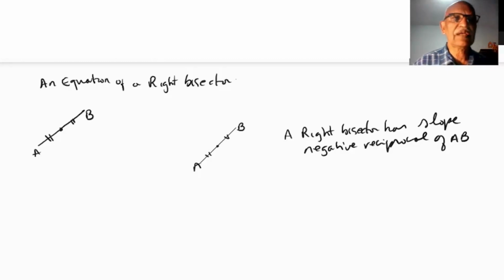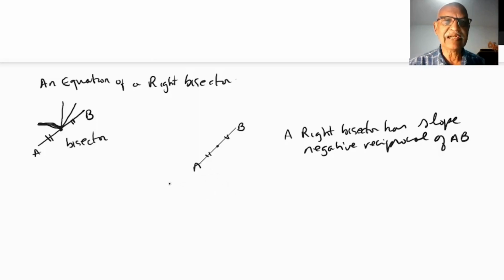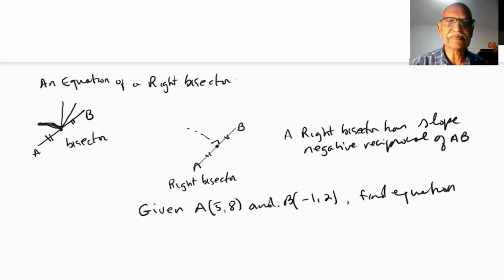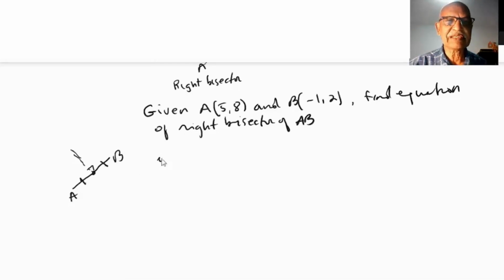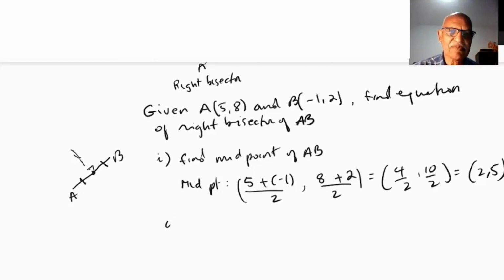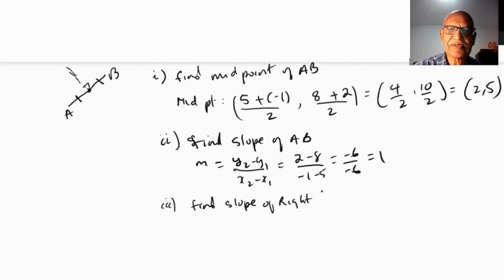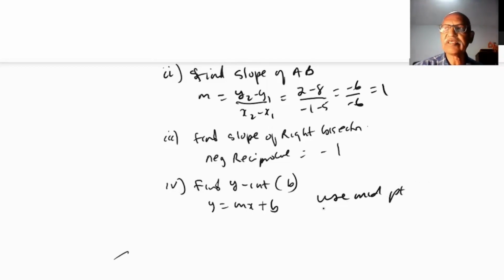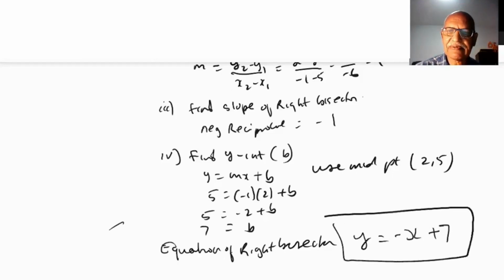Equation of Right Bisector or Perpendicular Bisector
In this video, we will be learning about Equation of Right Bisector or Perpendicular Bisector.